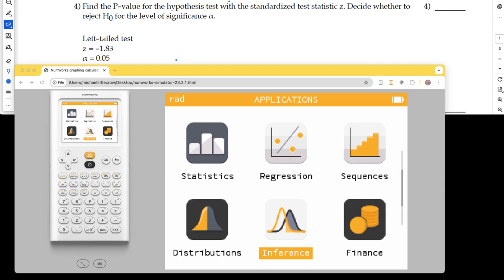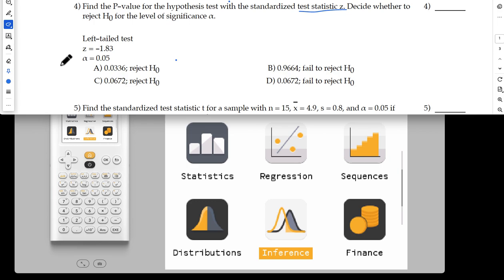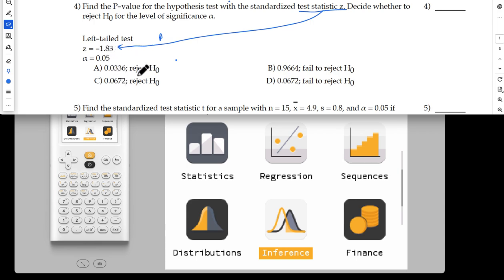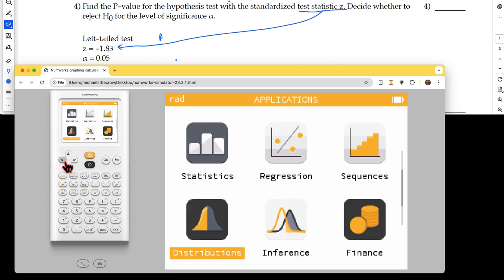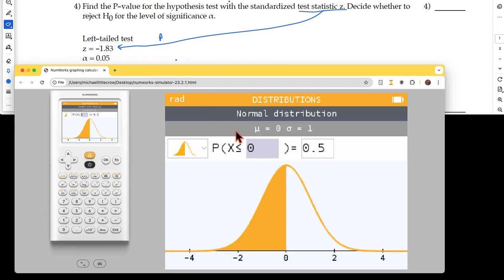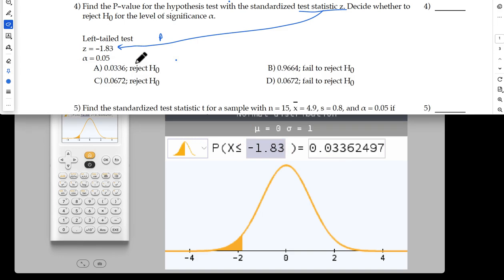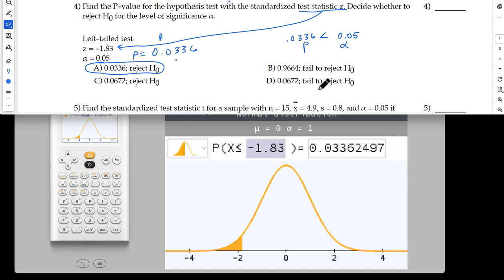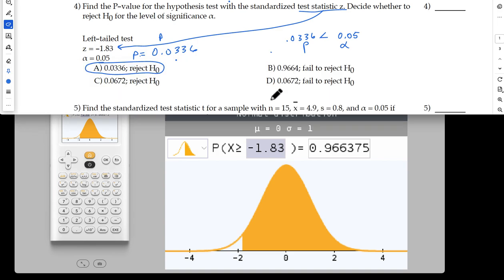Practice Exam #3 Q04